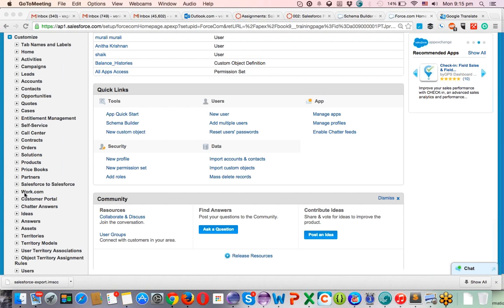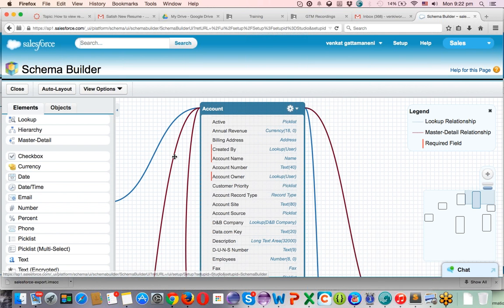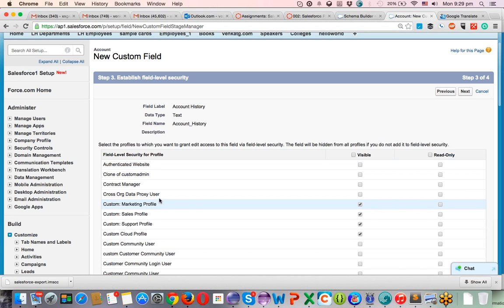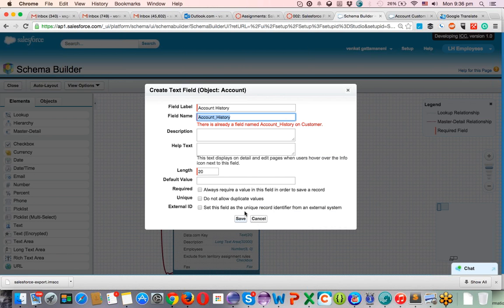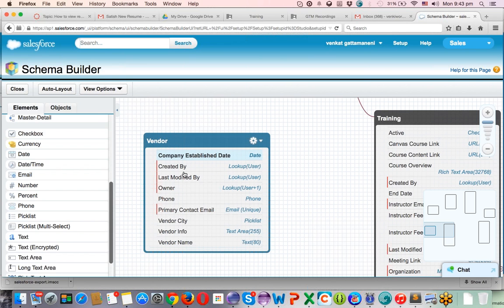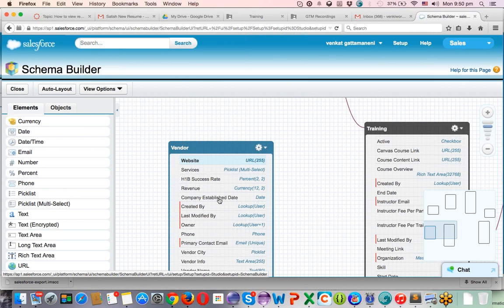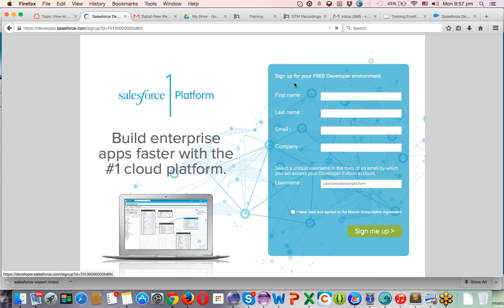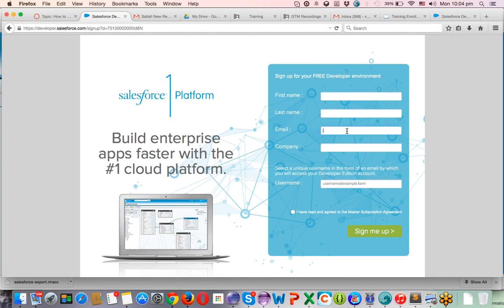Salesforce Batch 2 12 01 15 9 15 pm